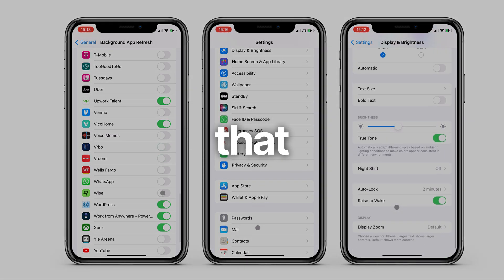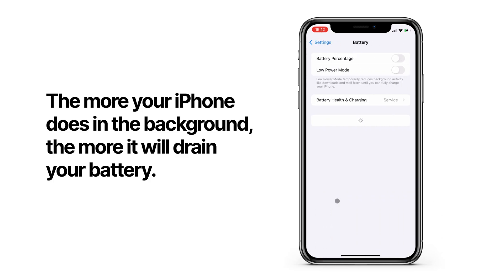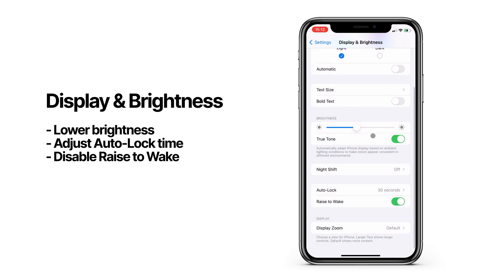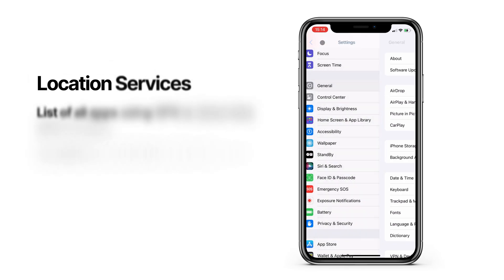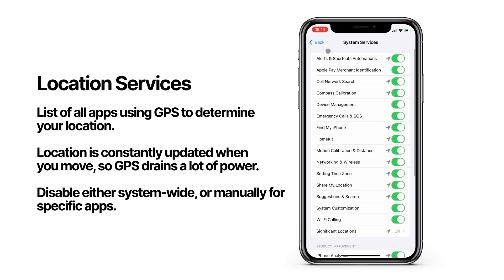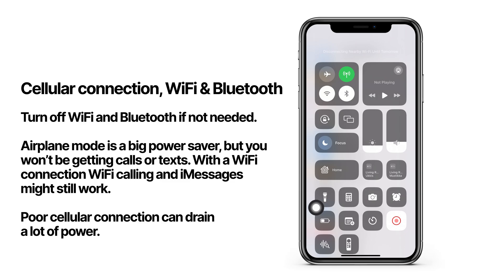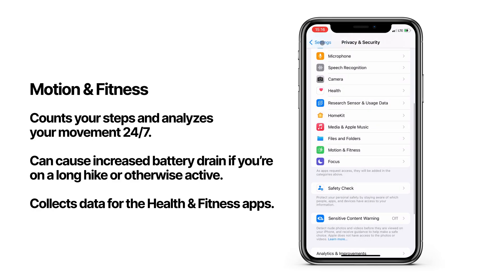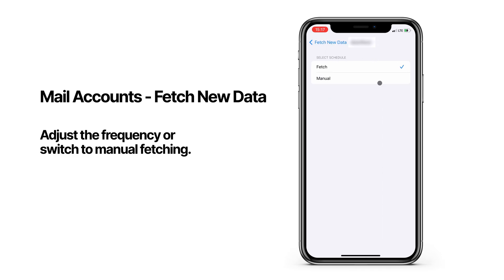10 Settings That Make Your iPhone Battery Last Longer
My favorite portable chargers:

Small portable option
High capacity for long travels

How do you make your iPhone battery last longer? Here are 10 easy hacks you can change in your iPhone settings to make your battery last longer.

00:37 - Low Power Mode
01:10 - Display Settings
01:30 - Background App Refresh
02:08 - Location Services
03:01 - Cellular Connection, WiFi, Bluetooth
03:51 - Motion & Fitness
04:22 - Siri & Search
04:47 - Mail Settings